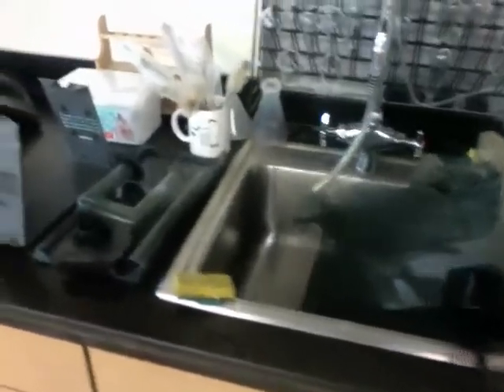New Fish (school of guppies and new bottom feeder) and Activated Carbon Filter replaced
CAS